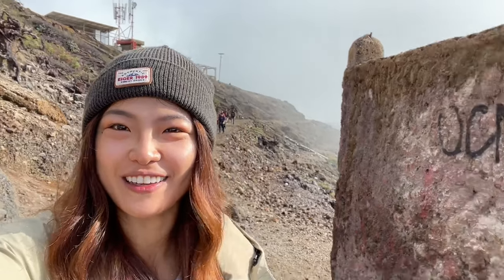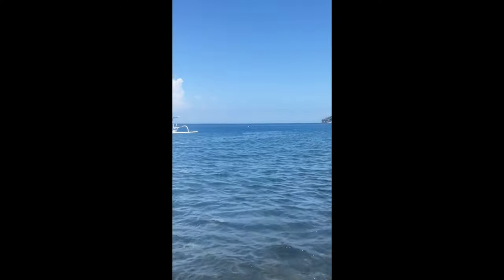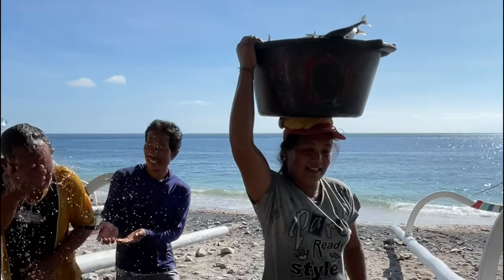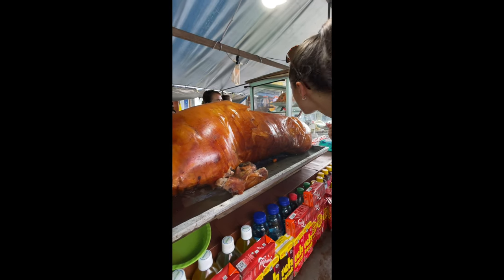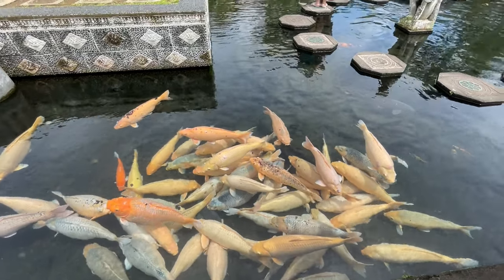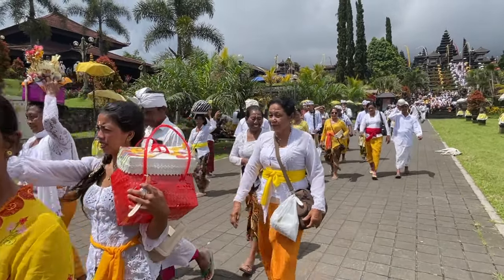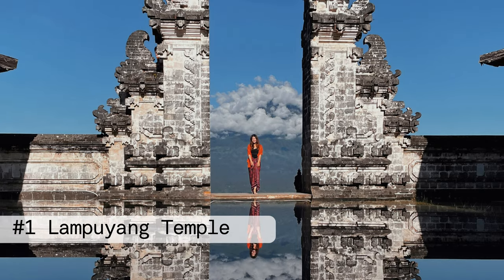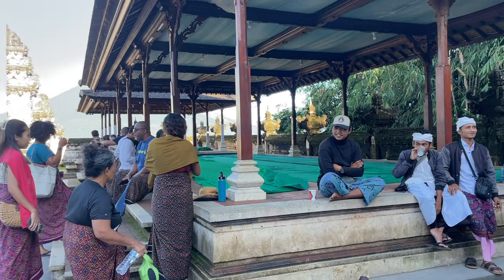Lempuyang Gates of Heaven, Amed, Mount Agung - The Best of East Bali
00:00 Intro
00:46 Shipwreck Dive Point
01:23 Sunset Boat Tour
01:52 Local market
02:18 Tirta Gangga
03:16 Besakih Temple
04:14 Lempuyang Temple Gates of Heaven

The ultimate guide to East Bali and Amed: My top 5 must-see spots